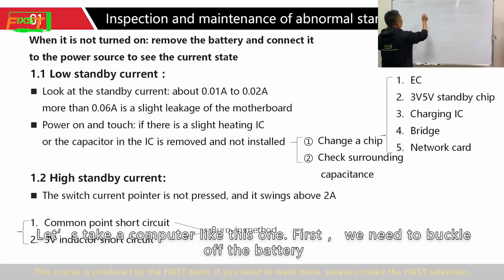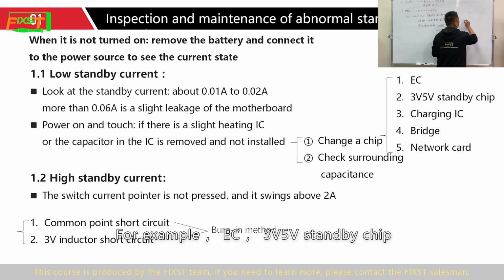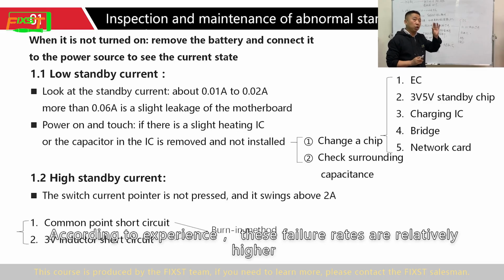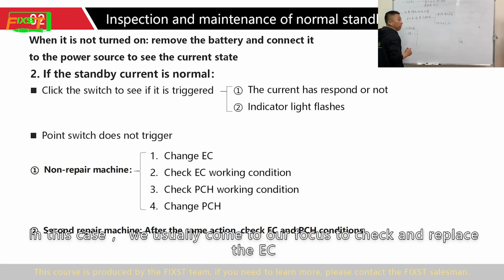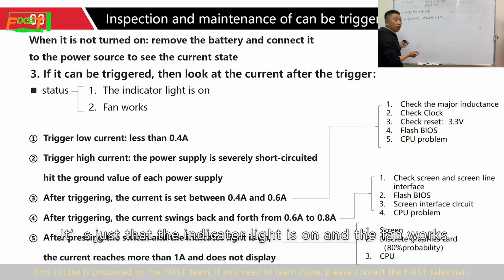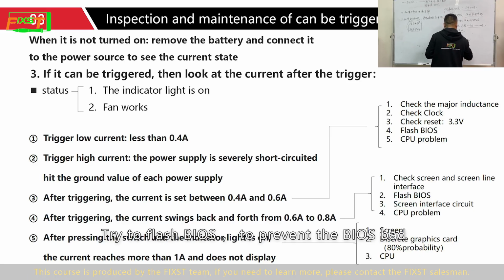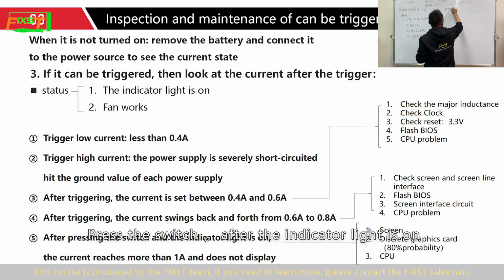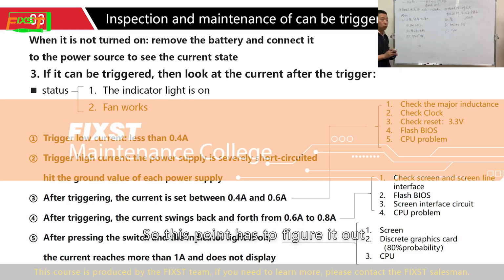17.Macbook repair Summary of No Turn on problem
Description:
Complete practical summary of MacBook “No Boot” diagnosis using current analysis. This lesson teaches how to interpret standby current (normal / slight leakage / high current), trigger response, and post-trigger current ranges (low current, high current, 0.4–0.6A, 0.6–0.8A, ~1A+), and matches each case to the correct repair path (EC, PCH, major inductors, PG/Clock/Reset, BIOS, GPU/CPU, screen).
Essential workflow that turns all previous circuit knowledge into a clear, fast no-power diagnosis method.

Chapters:
00:00 Intro: Summary of no-boot diagnosis
00:26 Always remove battery & read current
01:26 Standby current – normal / slight leakage
04:54 Standby high current (2A) – short circuit
08:41 Standby normal → check trigger response
09:51 No trigger cases (first-repair vs second-repair)
13:31 Can trigger – look at post-trigger current
14:33 Trigger low current (0.4A)
15:22 Trigger high current (2A)
16:29 Current stuck 0.4–0.6A (PG / Clock / Reset / BIOS)
18:11 Current 0.6–0.8A (screen cable / BIOS / interface)
20:18 Current ~1A+ no display (GPU / CPU / screen)
22:46 Overall repair mindset & practice tips

📱 Macbook Motherboard Repair — Learn Step by Step!
👋🏻 Welcome! In this video you will learn everything you need to become the best in Apple motherboard repair. Follow along carefully and practice for the best results!

Bitcoin (BTC) Wallet:

bc1q6fgsl98zaxlcxmqtzj386lxt24sp0xylhph03n
USDT — TRC20 Wallet: